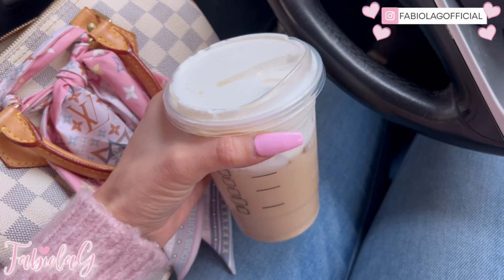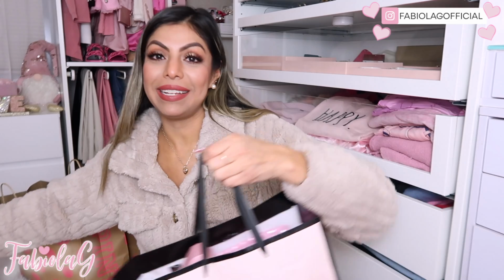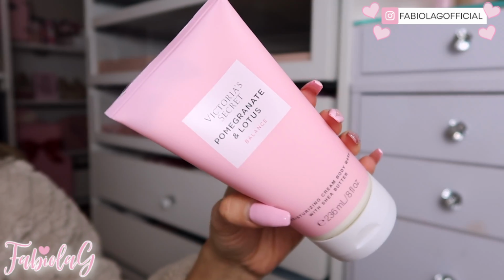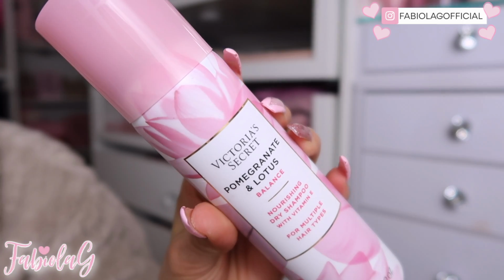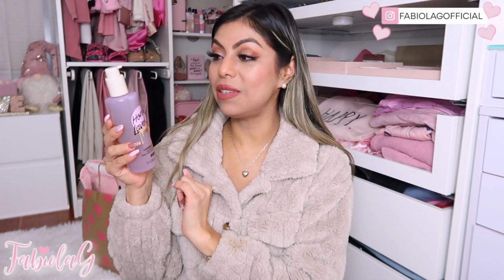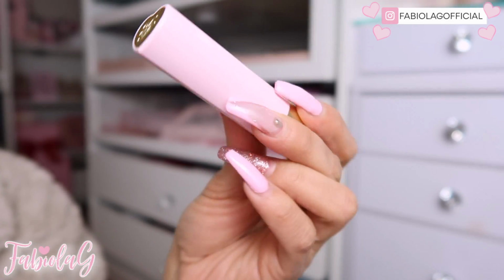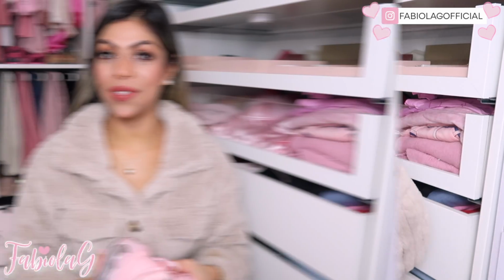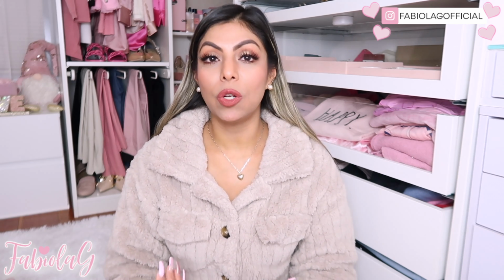GIRLY SHOPPING VLOG & HAUL AT VSPINK & MARSHALS! 2023 | FABIOLAG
Hello loves! Thank you all so much for watching!
Thank you for all so much for the love and support, it truly means the world to me! I love you all so much!

MUAH!♥

PRODUCTS MENTIONED:
Tory Burch Earrings
Rae Dunn Happy Sweater
Express Pink Lace Sweater
Pink Nike Air Max Sneakers
Stanley Pink Cups

🎶 MUSICA 🎶 MUSIC